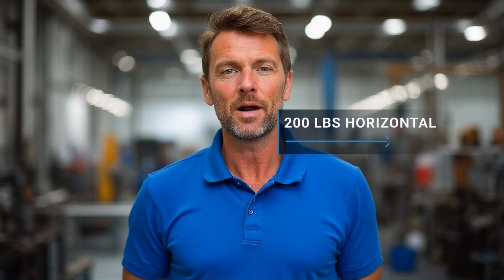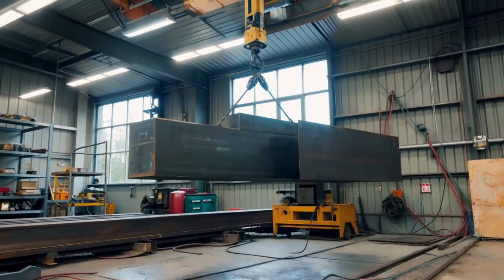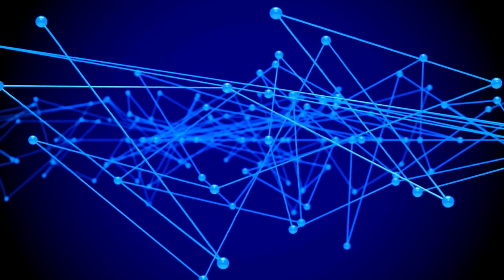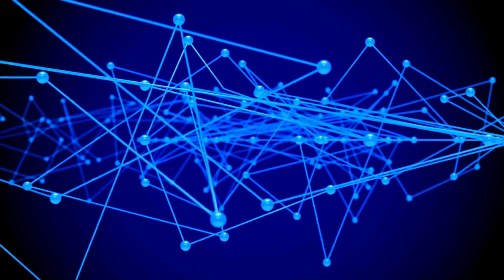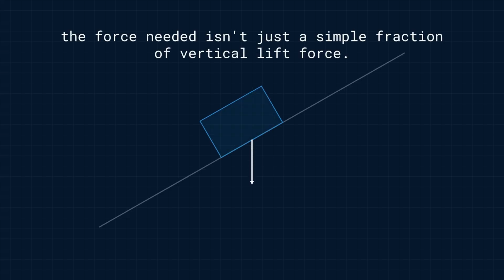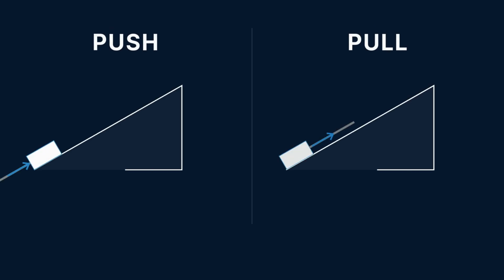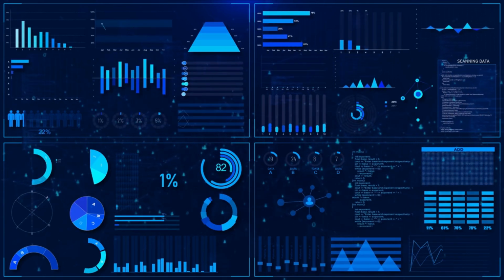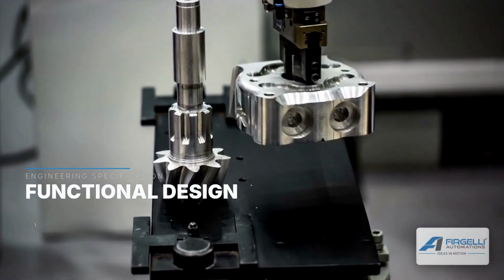Linear Actuator Force for Inclined Surfaces: Engineering Guide with Calculator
Ever tried pushing a heavy cart up a ramp and wondered why it felt harder than you expected? Here's the thing - when you're moving loads on inclined surfaces, the physics gets surprisingly complex. And if you're designing automated systems, getting these calculations wrong can mean the difference be...

FIRGELLI Automations — Engineering insights, actuator technology, and automation news.